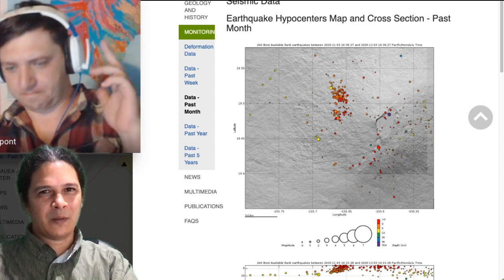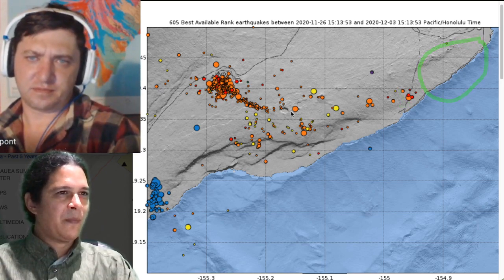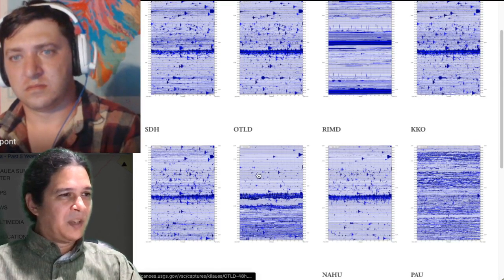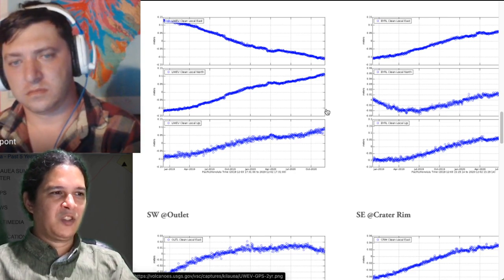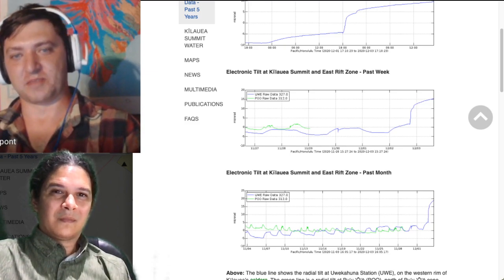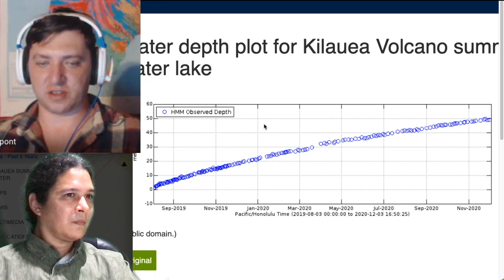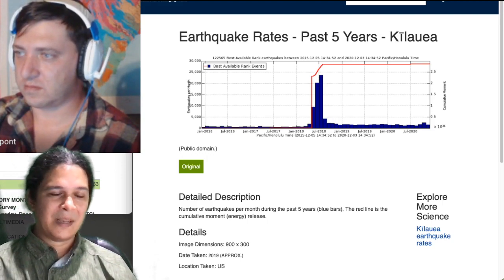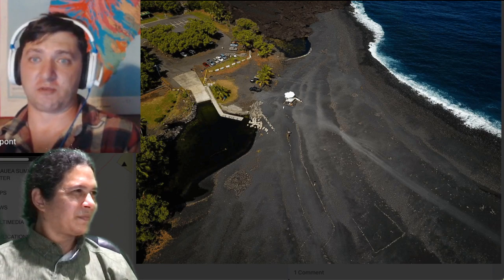Hawaiʻi Volcanoes Update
Live update on recent signals on Kīlauea and Mauna Loa, including recent summit earthquakes and big tilt signals, and a possible sign that the summit water lake is almost done filling.